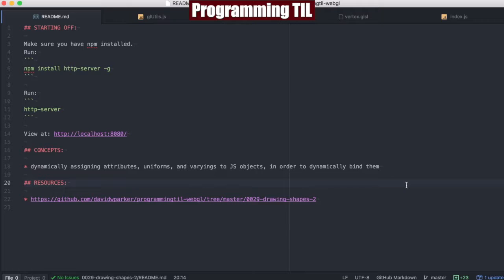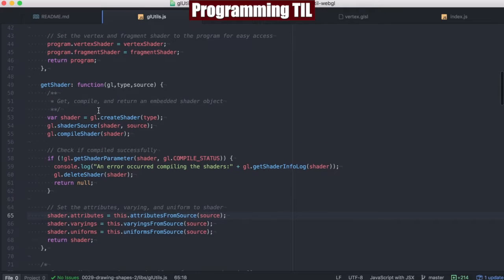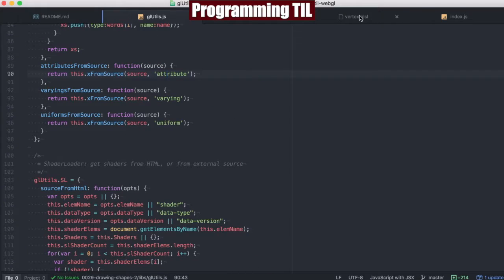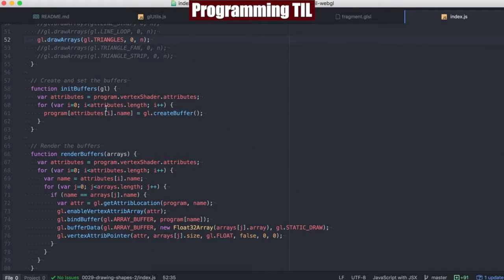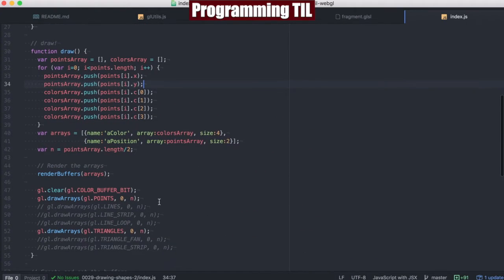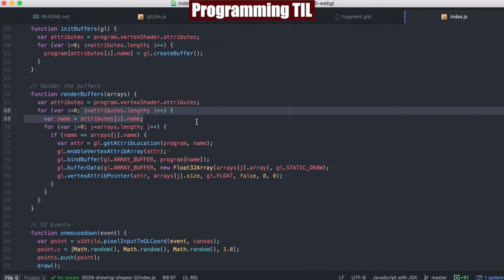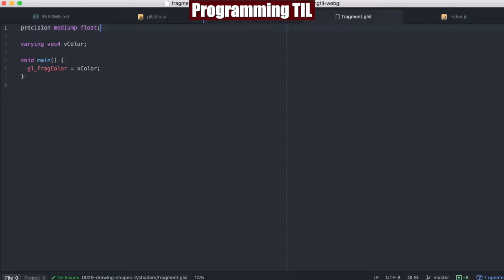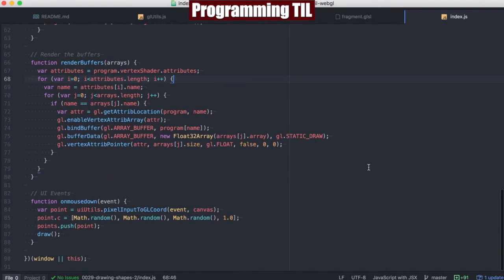Dynamic attributes in WebGL (Drawing Shapes #2) ProgrammingTIL #86 WebGL Video Tutorial #0029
In this episode, I discuss how to have dynamically linked attributes in WebGL / JavaScript. We proceed to use these to draw shapes again, but this time with color attribute (and position) dynamically set.

Concepts:
* dynamically assigning attributes, uniforms, and varyings to JS objects, in order to dynamically bind them